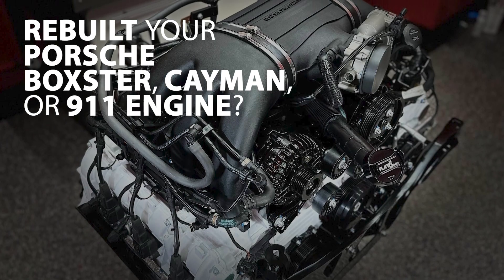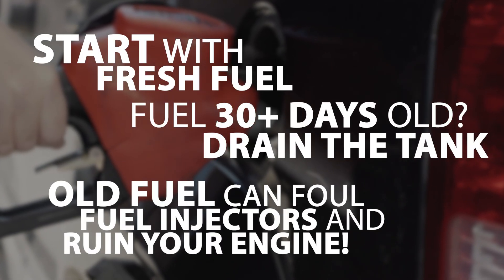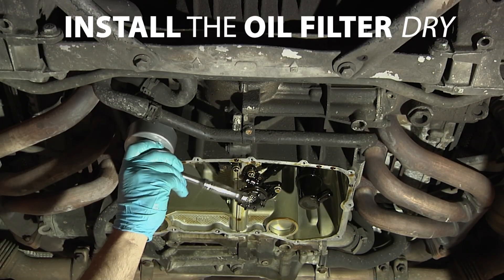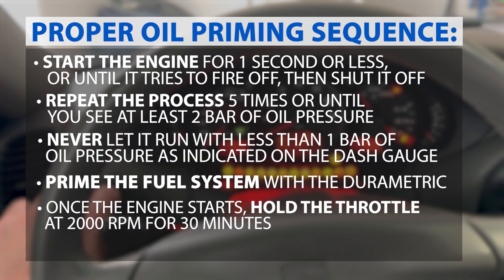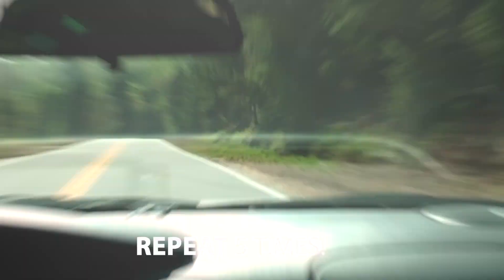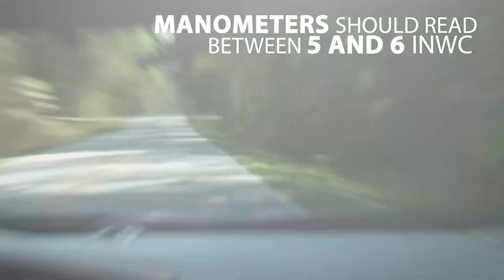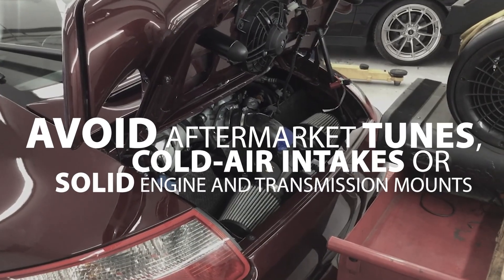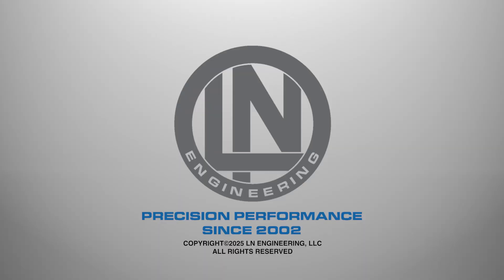First Start Up After a Porsche M96 Engine Rebuild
Rebuilding a Porsche M96 engine is no small feat—but starting it up the wrong way can undo all your hard work in seconds. Whether you’re a professional technician or a DIY enthusiast, following the correct startup procedure is critical to ensure long-term reliability and performance. Watch this video to learn more.